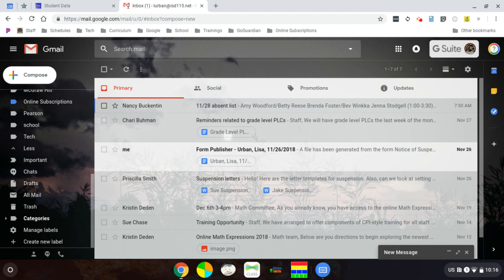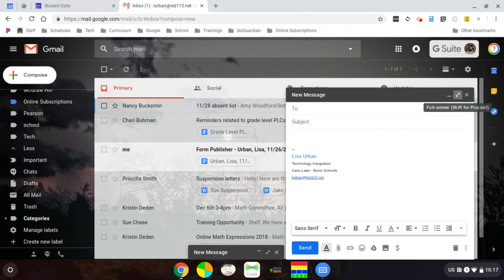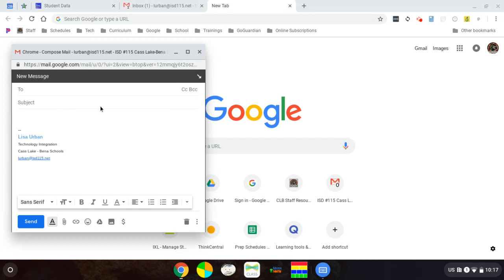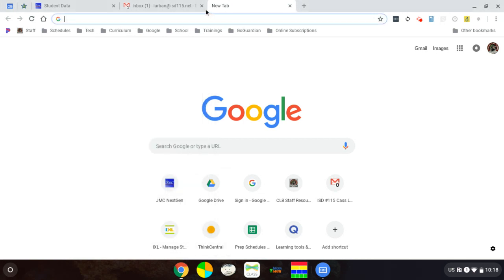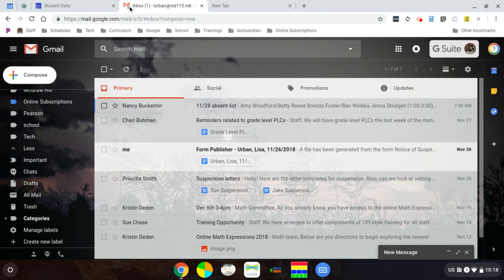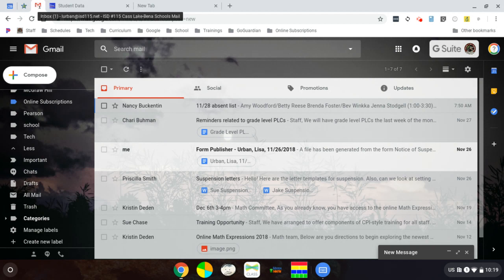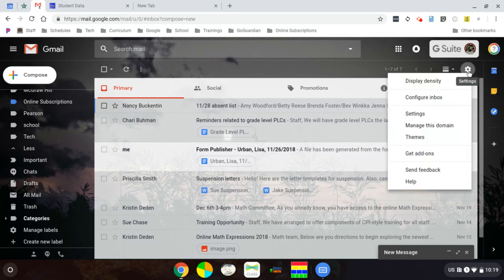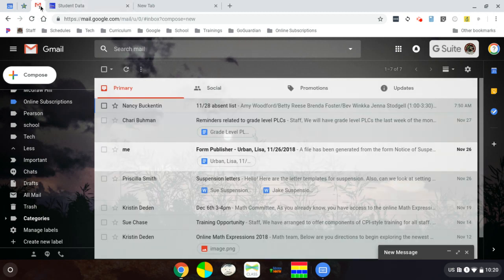Gmail Tips #1 (Pop-out compose window and notifications)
This video show two quick tips for school gmail users... the first is how to pop-out your compose window so it's not attached to the gmail tab. The second is for people who like to "pin" their tab open and still have a notification for unread emails.